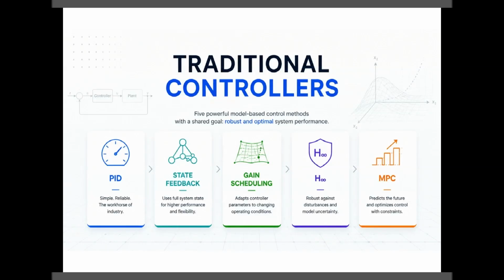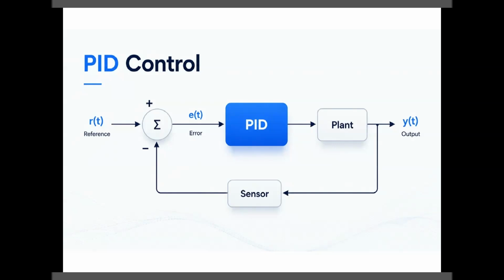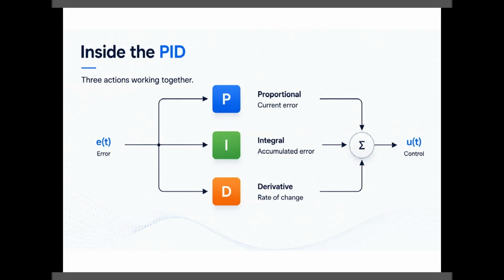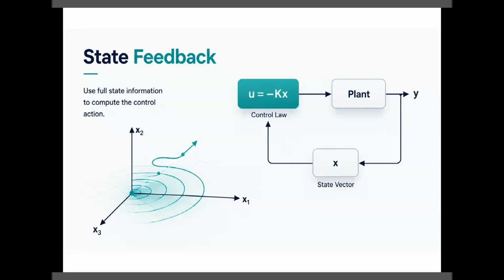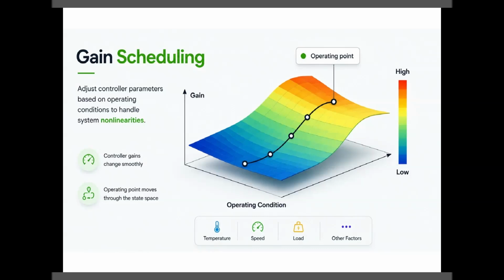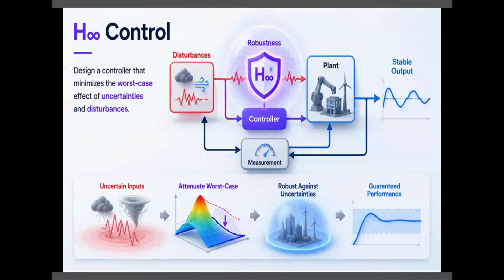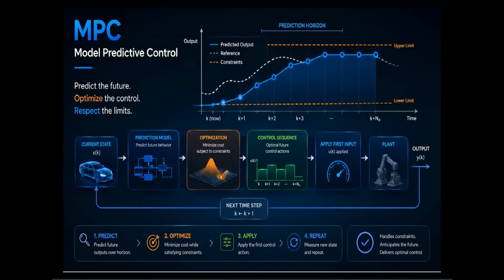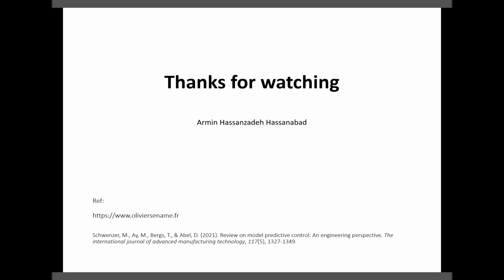Traditional Control Methods | Control Systems Explained – Part 2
Traditional controllers remain the foundation of modern control engineering. Although many intelligent and data-driven approaches have emerged in recent years, these methods continue to play a central role in industrial automation, robotics, aerospace, automotive systems, and many other engineering applications.

In this lecture, we develop an intuitive understanding of five classical control methods:

• PID Control
• State Feedback Control
• Gain Scheduling
• H∞ Control
• Model Predictive Control (MPC)

Rather than focusing on mathematical derivations, the objective is to understand why each controller was developed, what engineering problem it solves, and when it should be used.

Whether you are a student beginning your journey in control engineering or a researcher looking for a structured overview, I hope this lecture provides a useful perspective on these fundamental techniques.